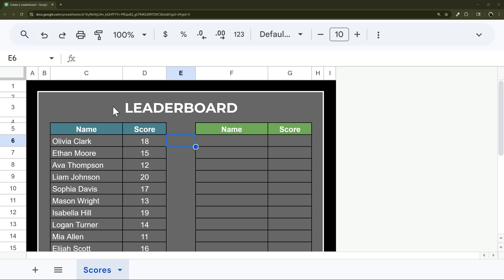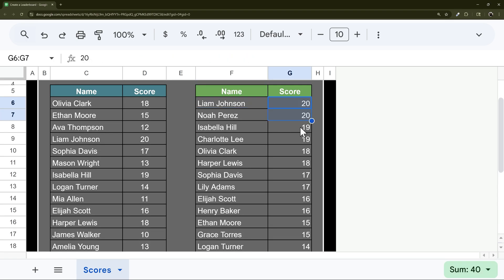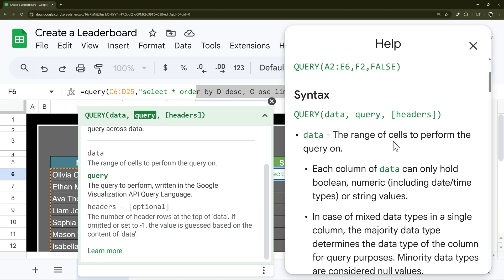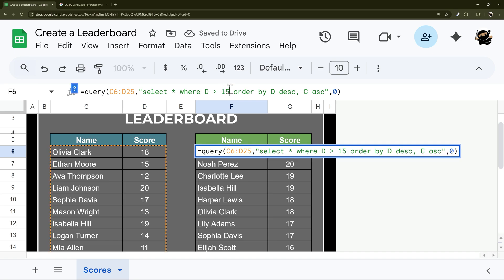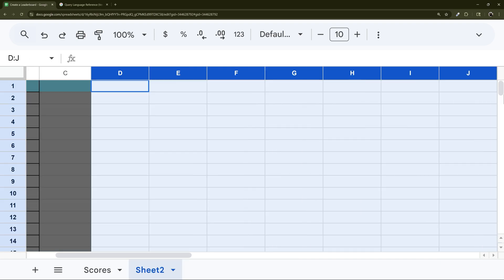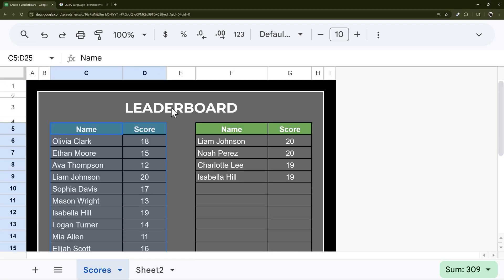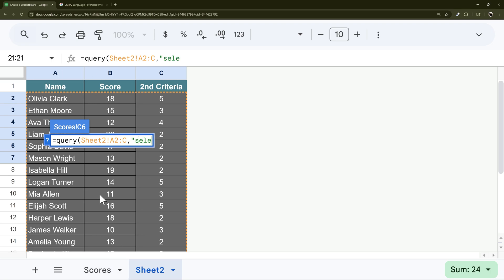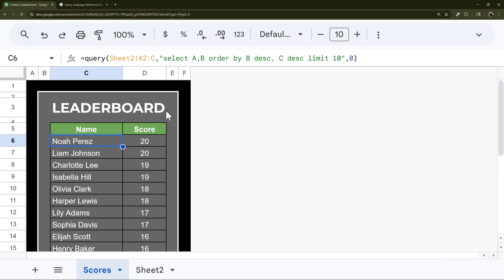🏆 Create a Leaderboard in Google Sheets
In today's video, we'll create a very simple leaderboard in Google Sheet.